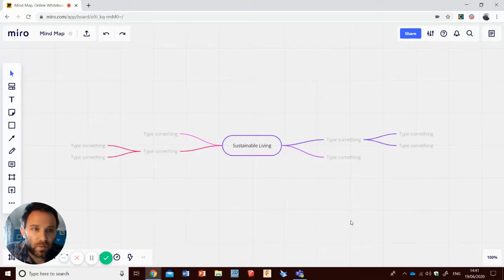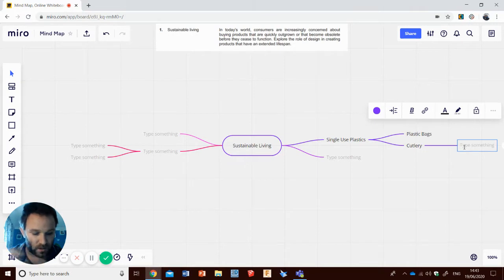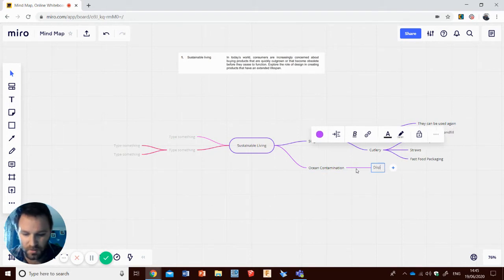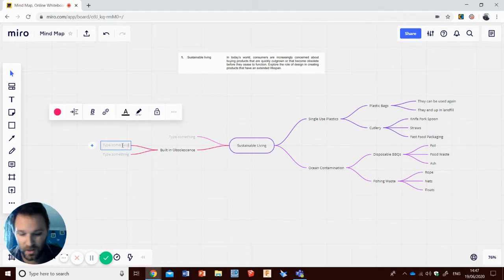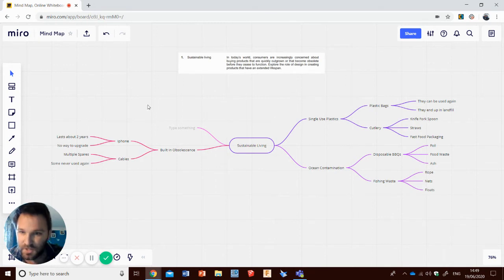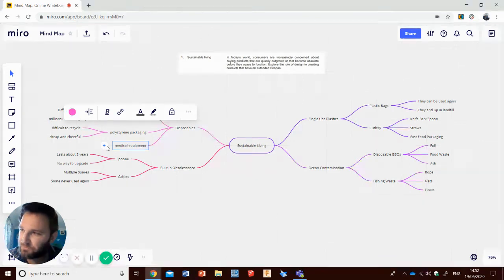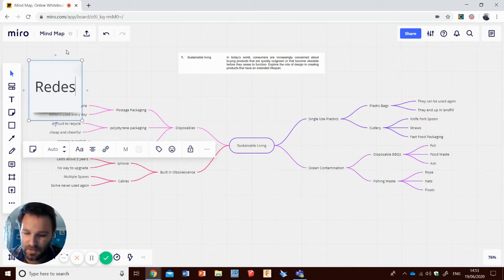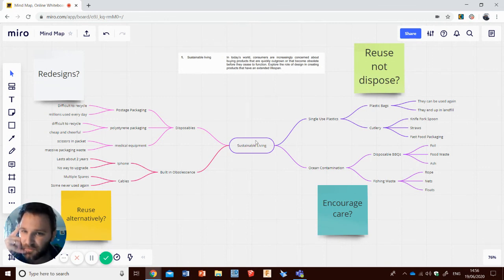GCSE DT NEA IDC: Video Lesson 4 How to create Mind Maps for the Contexts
Here we begin our example portfolio by exploring a context and creating a mind map.